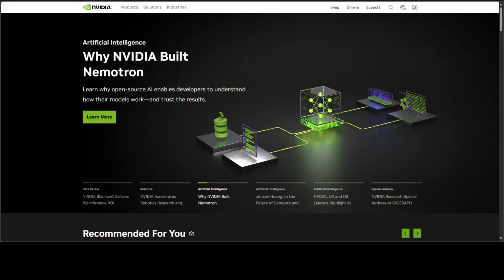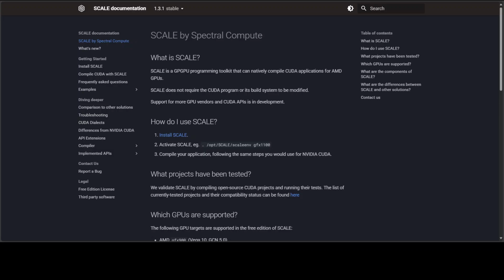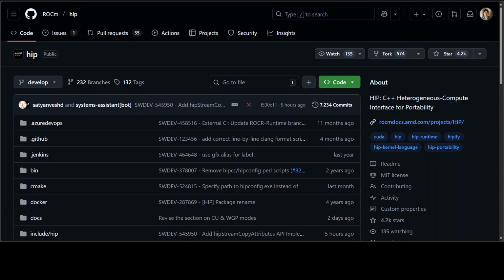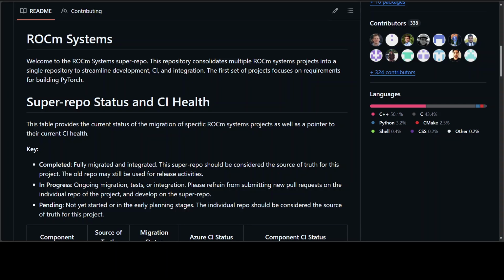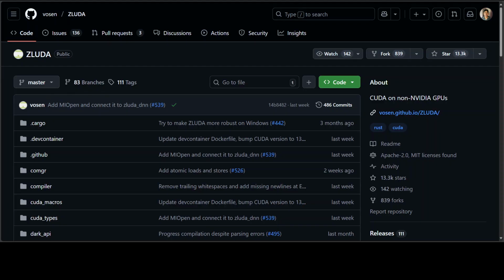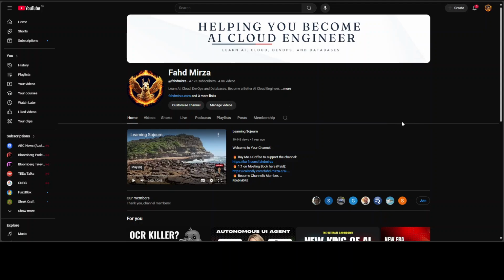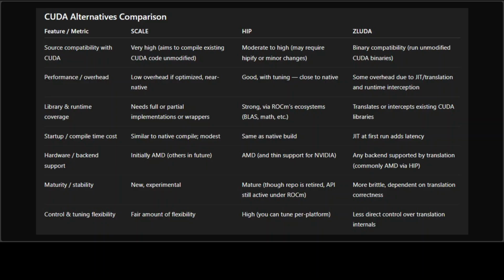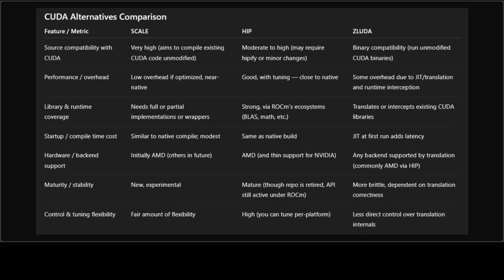NVIDIA Won’t Like This: SCALE vs HIP vs ZLUDA (Real CUDA Alternatives)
I break down what CUDA is, why its monopoly matters, and test three serious alternatives—SCALE, HIP, and ZLUDA—to see what’s actually viable today.